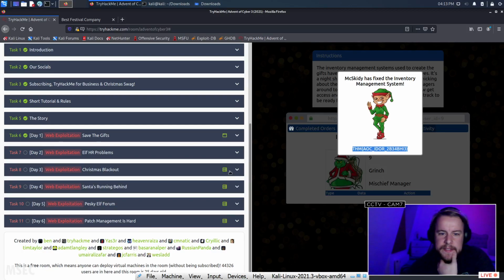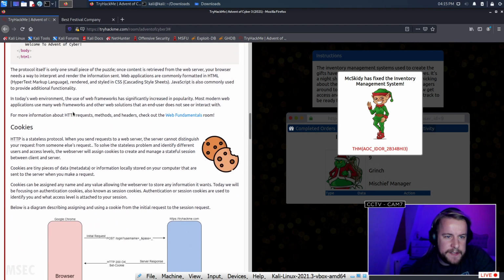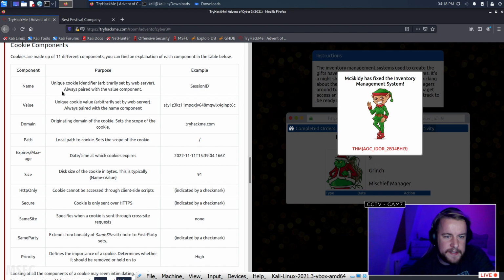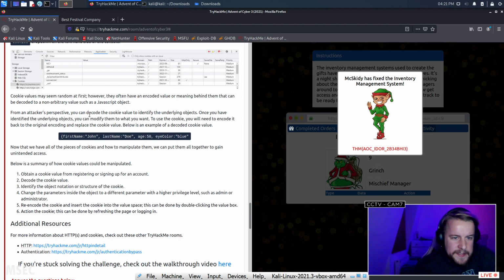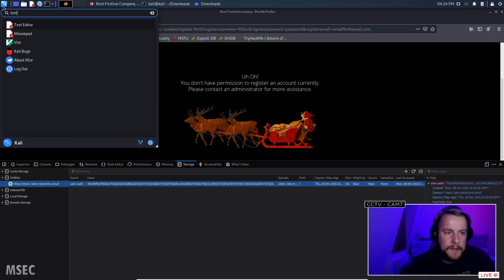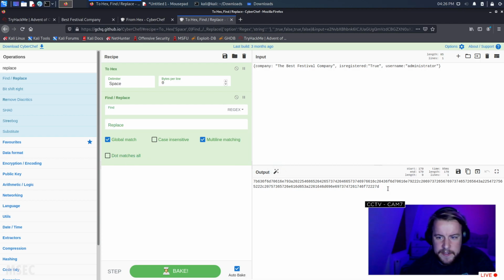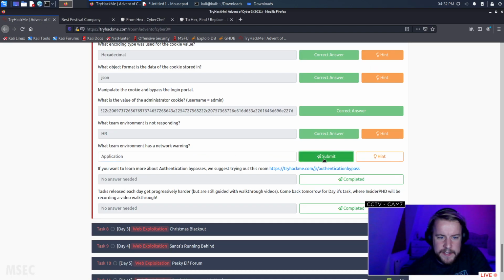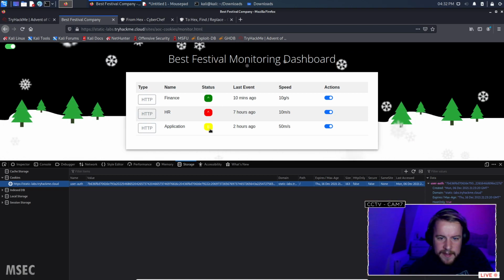Highlight: TryHackMe! Advent of Cyber 3 (2021) | Day 2 - Elf HR Problems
Advent of Cyber is an event that gets people started in cyber security, by releasing beginner friendly security exercises every day leading up to Christmas.

We know that security can be a daunting field, and can be difficult for beginners to get started. Advent of Cyber helps you kick start your security journey.

For 25 days we release tasks breaking down common security topics into byte-sized walkthroughs and challenges.